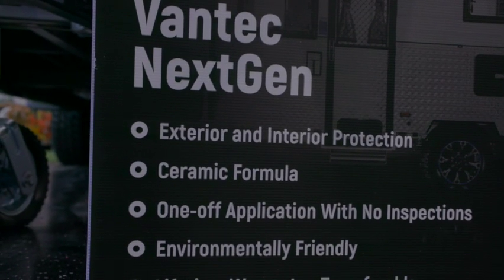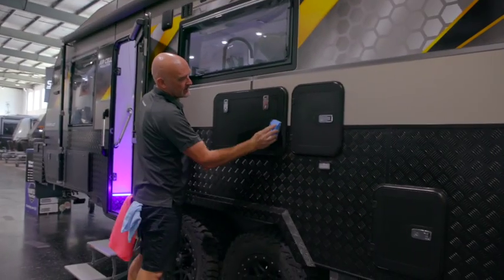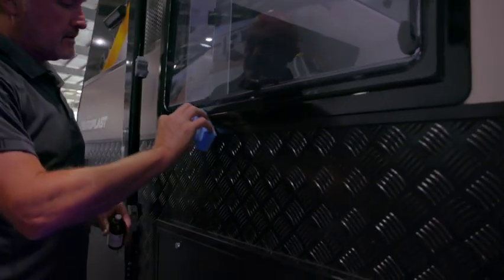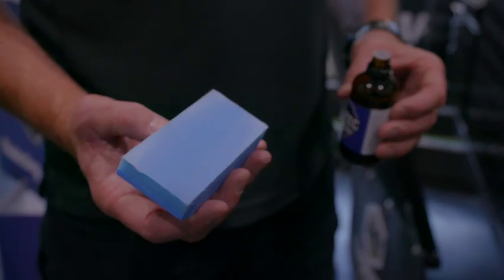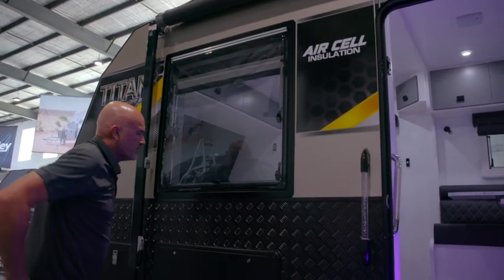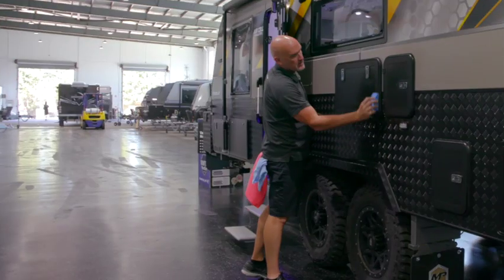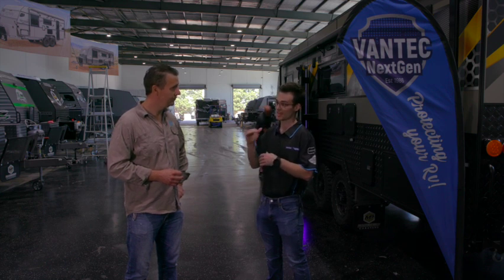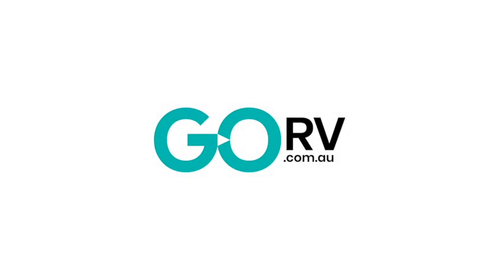Vantec: Keep Your Caravan or Motorhome Looking New!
Vantec has been on the market for decades. This protective RV coating is designed to protect your van from the elements, road grime, bug guts and more, keeping it in showroom condition for years.
With Vantec having changed the formula to this product, it was worth taking a close look at what to expect from this product.